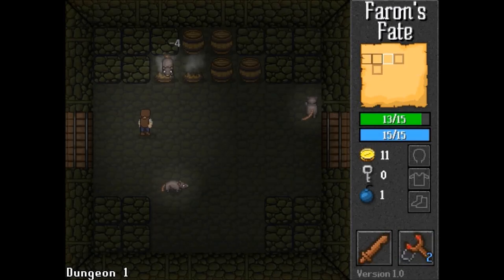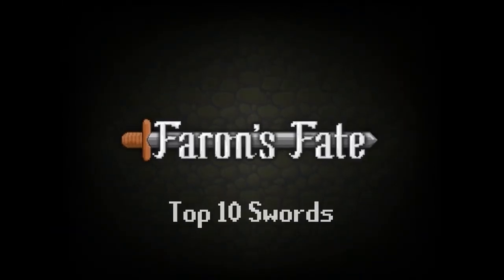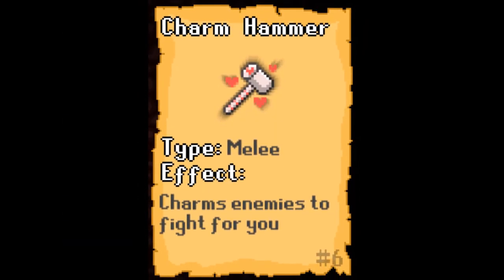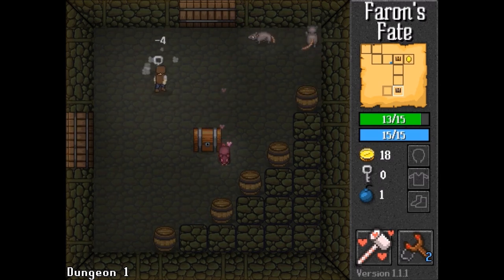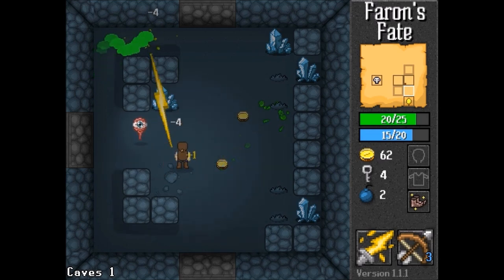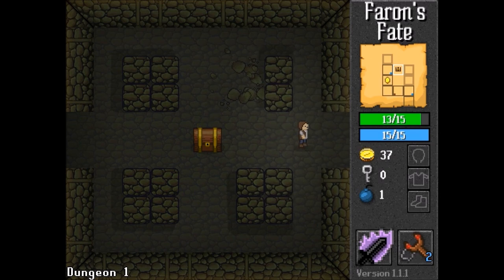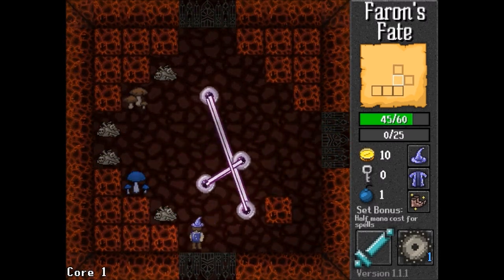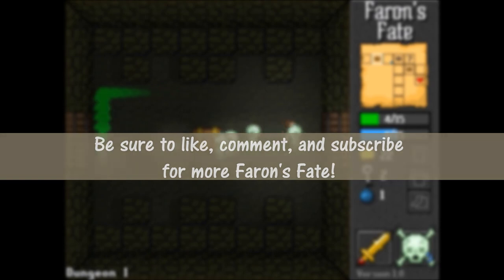TOP 10 SWORDS in Faron's Fate - PART 1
Faron's Fate is an action- roguelike about a lone adventurer venturing into a dungeon full of dangerous monsters and rare artifacts. Enter a procedurally generated dungeon, fight for your life, and collect weapons, loot, and armor along the way.